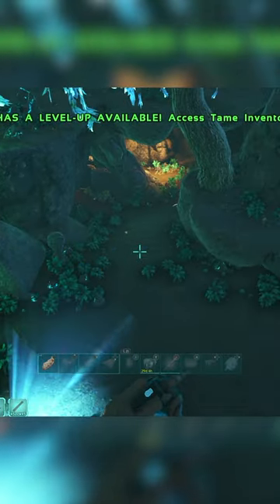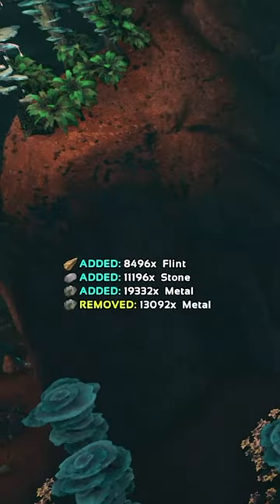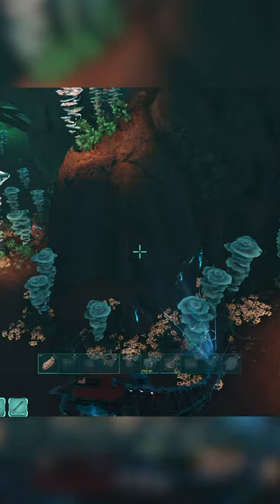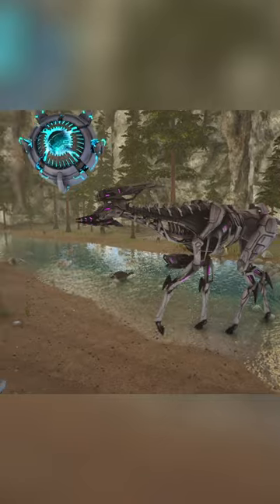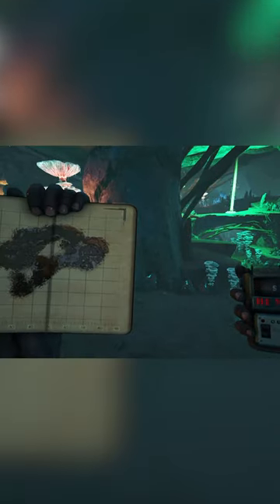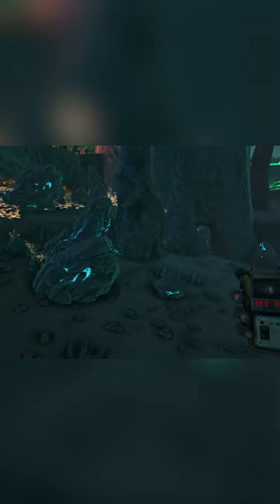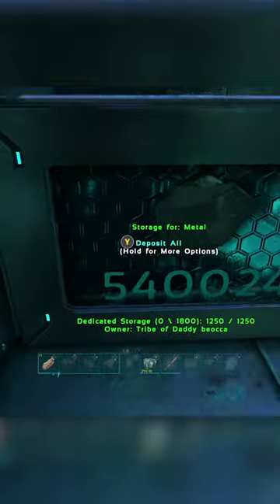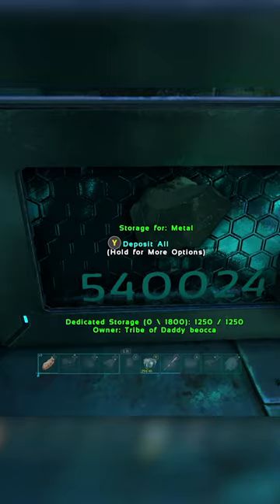The Most Efficent Way To Get Metal In ARK